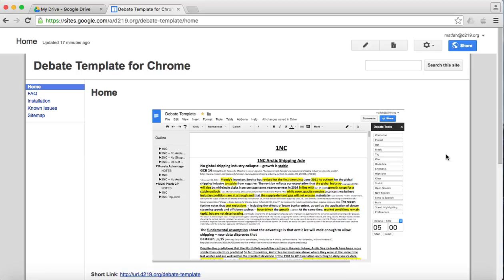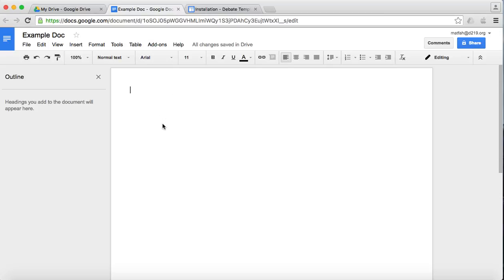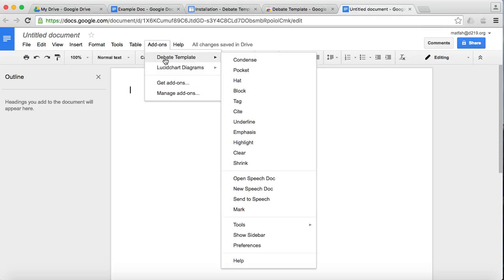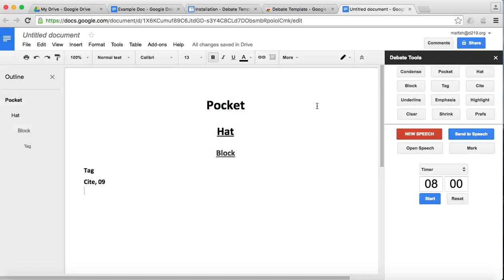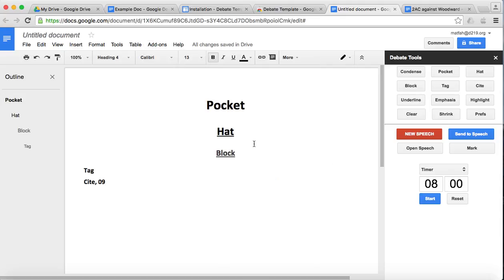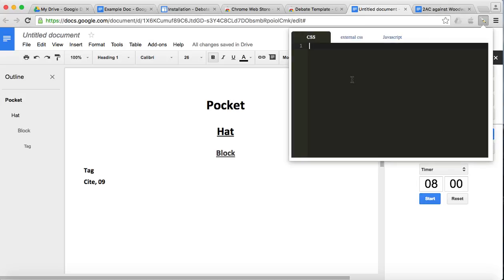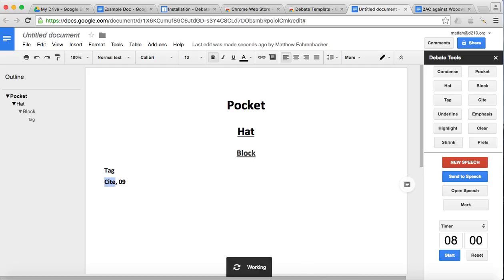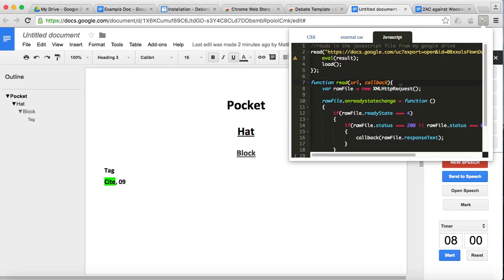Chrome Debate Template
This video introduces you to the Chrome / Chromebook template I made for High School / College Policy debaters who want/have to use Google Docs instead of Microsoft Word.